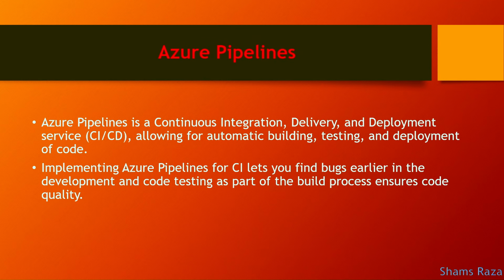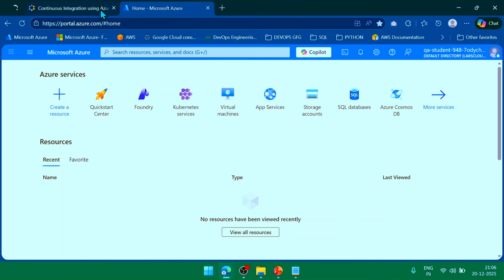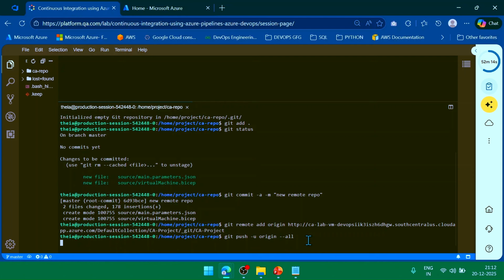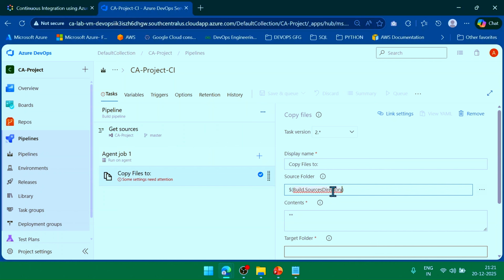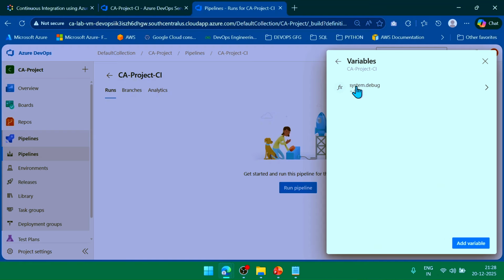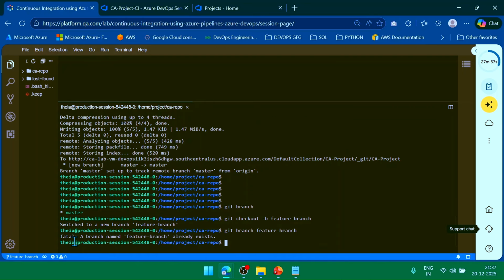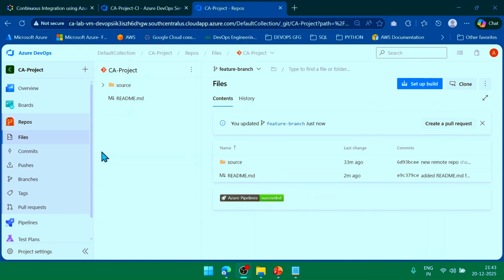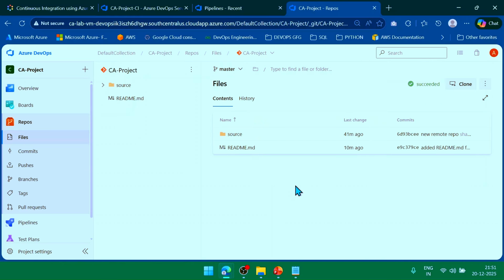Azure Pipelines CI: The Complete Guide to Automate Your Deployment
🚀 Learn Continuous Integration using Azure Pipelines in Azure DevOps!

Are you ready to take your DevOps skills to the next level? In this video, I’ll walk you through how to set up Continuous Integration (CI) using Azure Pipelines in Azure DevOps. Whether you’re a beginner or an experienced developer, this step-by-step guide will help you:

✅ Understand the basics of CI/CD
✅ Create and configure Azure Pipelines
✅ Automate builds and deployments
✅ Improve collaboration and code quality

💡 By the end of this tutorial, you’ll be confident in implementing CI pipelines that save time, reduce errors, and streamline your development workflow.

* More Azure DevOps tutorials coming soon!